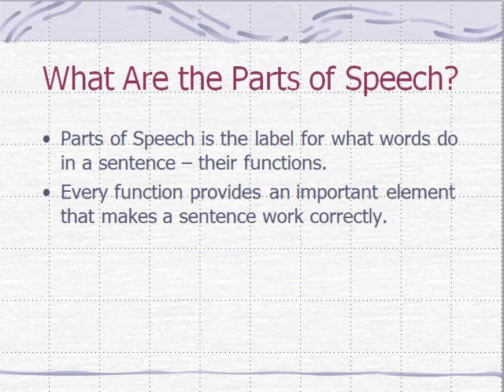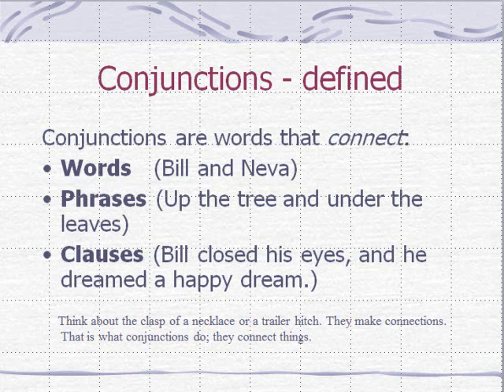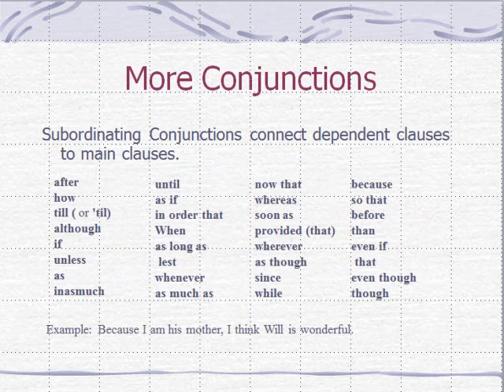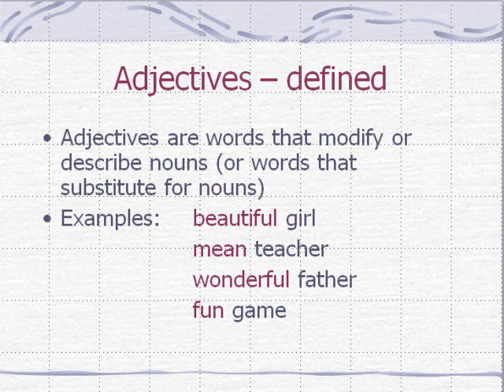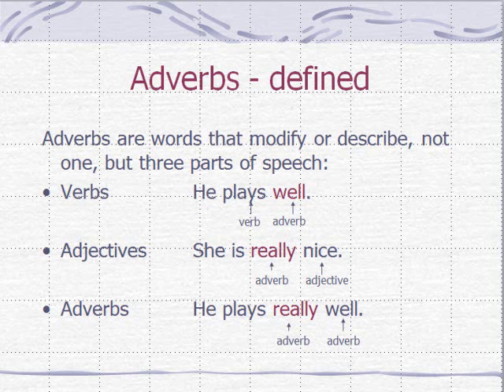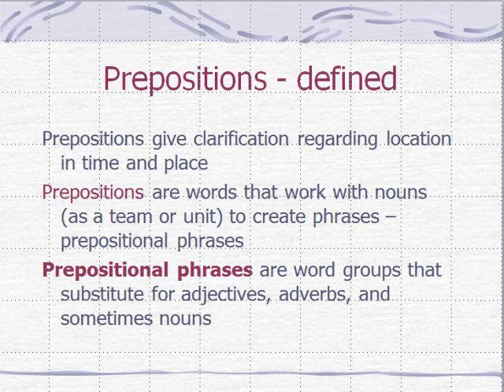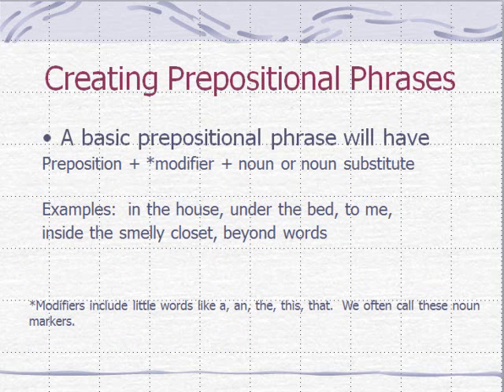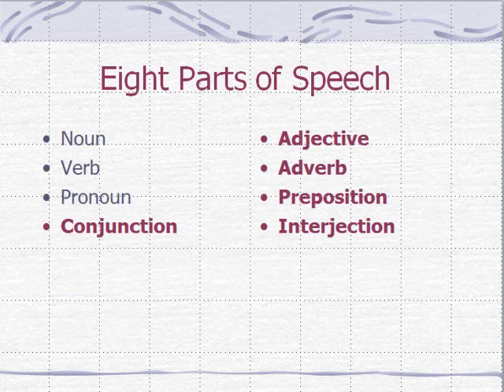Parts of Speech II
This PowerPoint lecture reviews the following parts of speech: conjunctions, adjectives, adverbs, prepositions, and interjections.